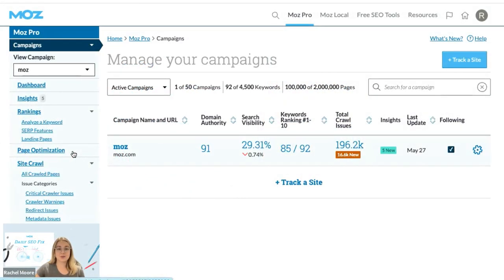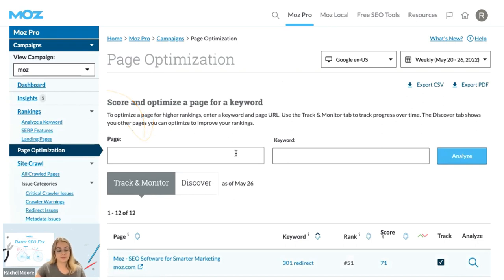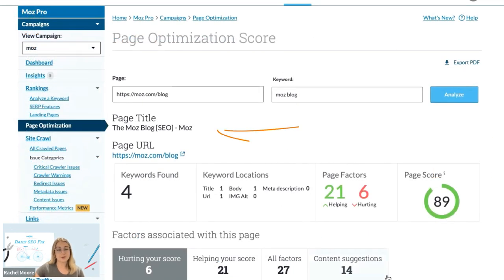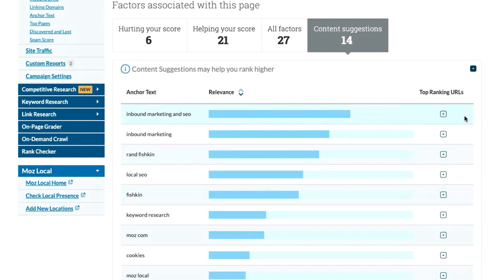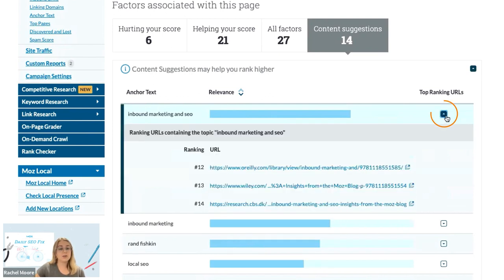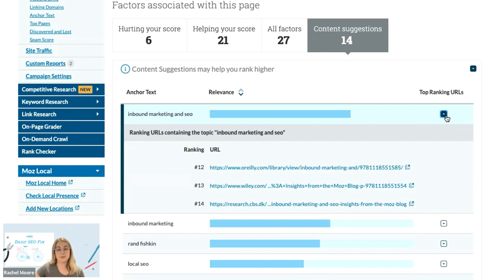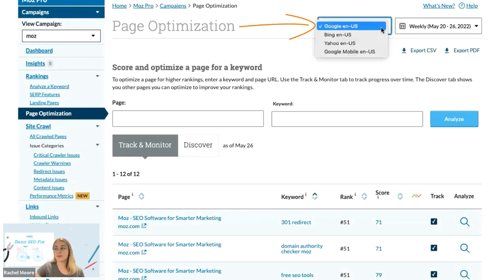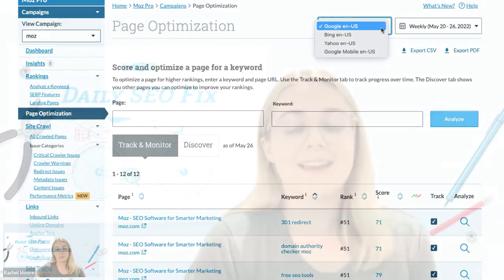Daily SEO Fix Video - Use Page Optimization to Find Content Suggestions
If you use Moz Pro, you likely know how to use Page Optimization reports to identify improvements you may want to make to a page and view keyword placement. But do you know that Page Optimization reports can help you identify the top-ranking URLs for the keywords you first queried & see the content your competitors are creating?

In this video, Rachel will show you how to use this information to level up your competitive link research.